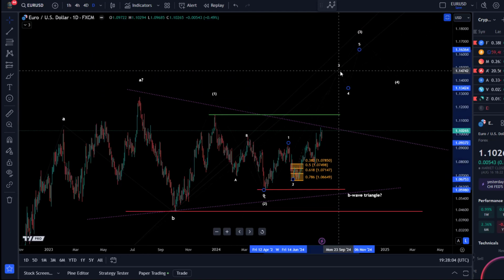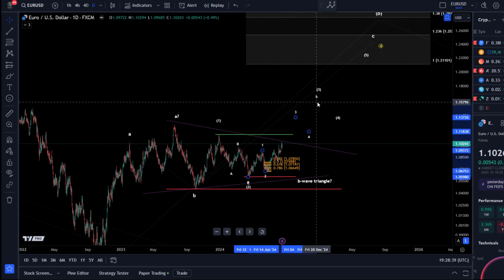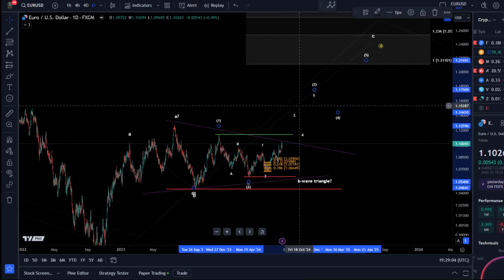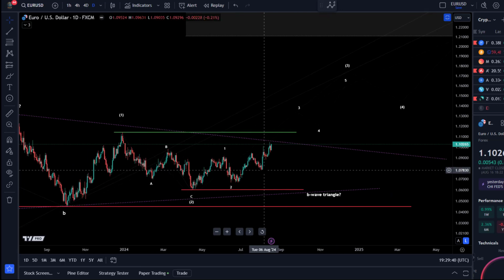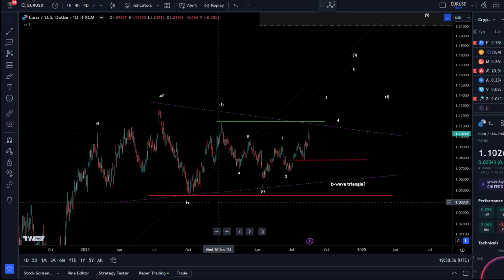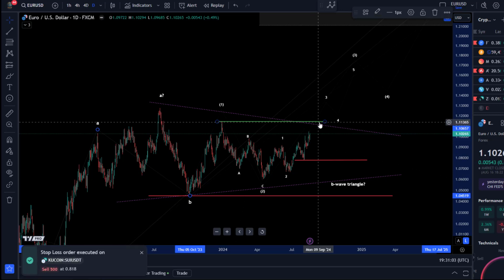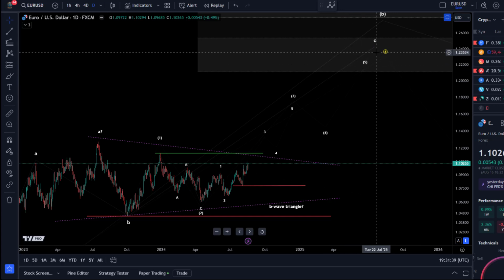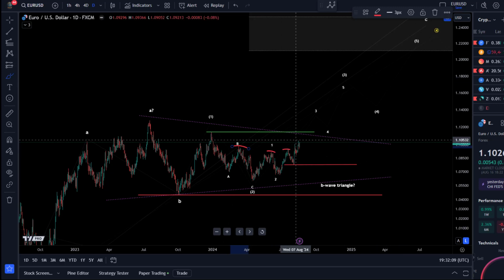EUR/USD Technical Analysis Update - Elliott Wave Analysis Today and Price Forex News EURUSD Pair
Trade with Trading212:
Receive shares worth up to $100:

--- CRYPTOCURRENCIES: ---

Trade on Coinbase:
Receive $10 in BTC (see terms on website):

Code: WE4091